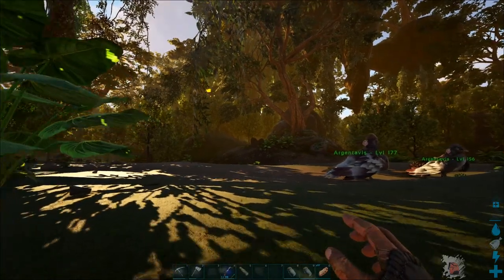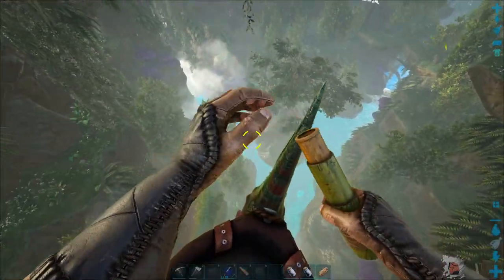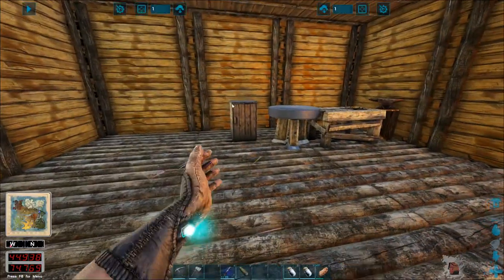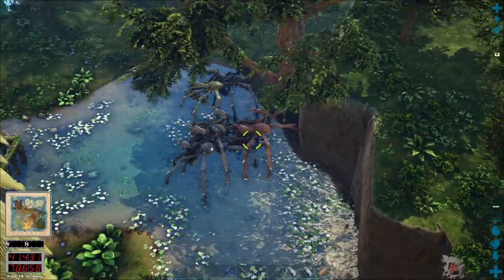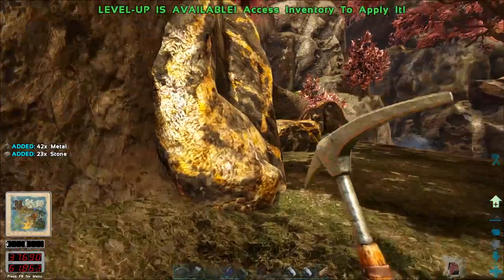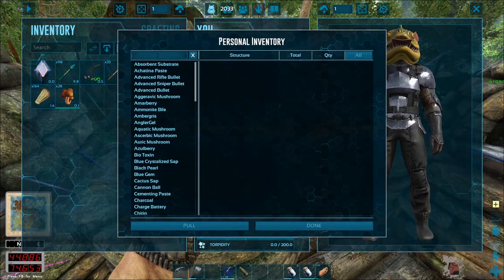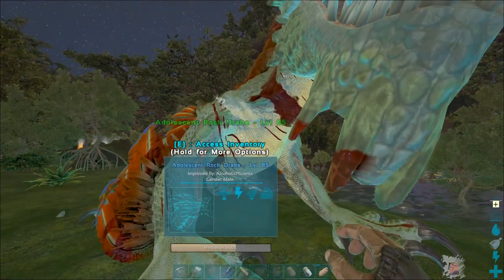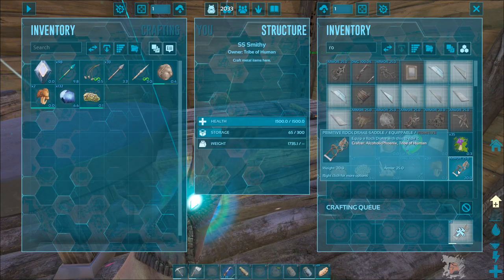Let's Play ARK:Survival Evolved Offical Crystal Isles-Ep.9-Rock Drake Twins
▼Links♥

Let's Play ARK:Survival Evolved Offical Crystal Isles-Ep.9-Rock Drake Twins Check It Out!

ISO: Crystal Isles is an otherworldly Ark Survivor Evolved map mod geared toward a fantasy sci-fi genre. With enchanting biomes, bright colors and plenty of scenic appeal this expansive map is one of a kind.

Unique Environmental Features
Floating  Element bubbles and electrical waves in Eldritch Isle.
Dead carcasses that inflict a debuff.
Salty water that drains  Water.

By chopping down forests full of trees and mining metal and other precious resources, you can craft the parts to build massive multi-leveled structures composed of complex snap-linked parts, including ramps, beams, pillars, windows, doors, gates, remote gates, trapdoors, water pipes, faucets, generators, wires and all manner of electrical devices, and ladders among many other types. Structures have a load system to fall apart if enough support has been destroyed, so reinforcing your buildings is important. All structures and items can be painted to customize the look of your home, as well as placing dynamically per-pixel paintable signs, textual billboards, and other decorative objects. Shelter reduces the extremes of weather and provides security for yourself and your stash! Weapons, clothing & armor gear can also be painted to express your own visual style.

The mysterious ARK is a formidable and imposing environment, composed of many natural and unnatural structures, above-ground, below-ground, and underwater. By fully exploring its secrets, you’ll find the most exotic procedurally randomized creatures and rare blueprints. Also to be found are Explorer Notes that are dynamically updated into the game, written by previous human denizens of the ARK from across the millennia, creatively detailing the creatures and backstory of the ARK and its creatures. Fully develop your in-game ARK-map through exploration, write custom points of interest onto it, and craft a Compass or GPS coordinates to aid exploring with other players, whom you can communicate with via proximity text & voice chat, or long-distance radio. Construct & draw in-game signs for other players to help them or lead them astray... And yet.. how do you ultimately challenge the Creators and Conquer the ARK? A definitive end-game is planned.

You can play single-player local games, and bring your character and items between unofficial player-hosted servers, back and forth from singleplayer to multiplayer. Mod the game, with full Steam Workshop support and customized Unreal Engine 4 editor. See how we built our ARK using our maps and assets as an example. Host your own server and configure your ARK precisely to your liking. We want to see what you create!

crystal isles,ark survival evolved,single player,let's play ark,alcoholicphoenix,crystal isles ark,ark survival,ark